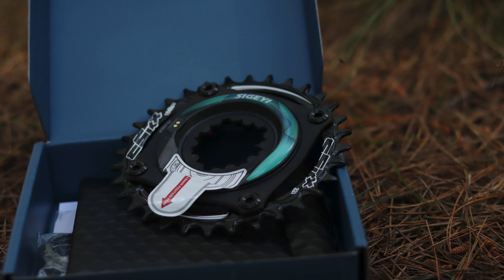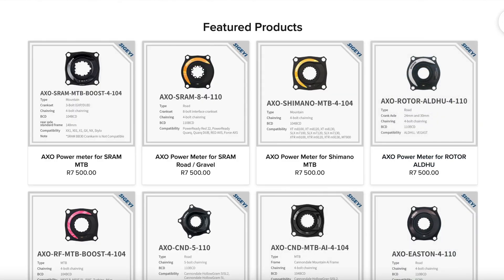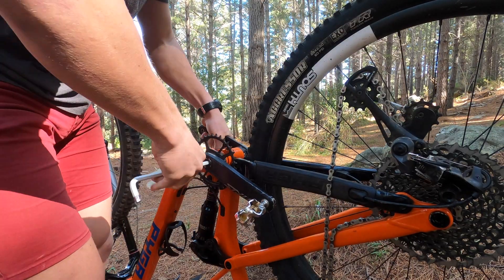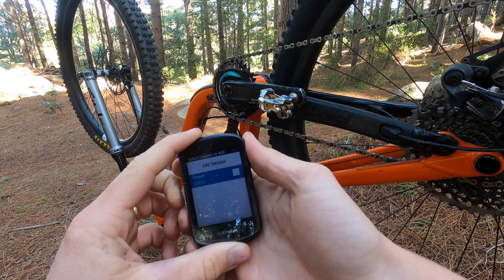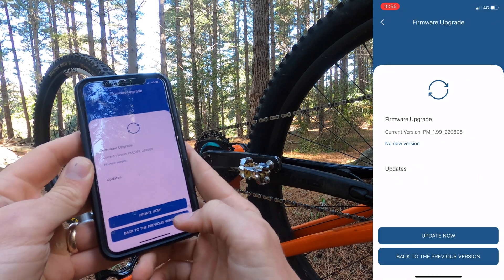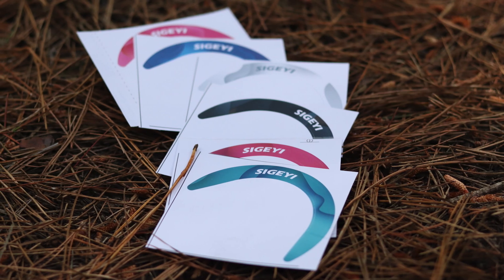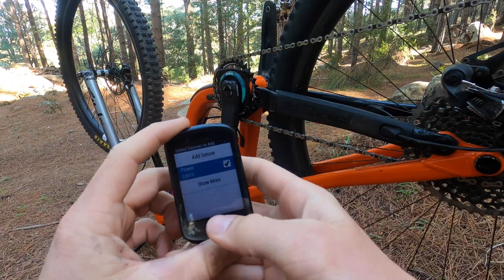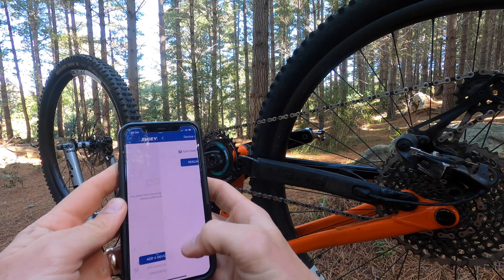SIGEYI AXO POWER METER | PRODUCT BREAKDOWN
Power meters are increasing in popularity as they are a very practical tool for gathering power and cadence data for training insights.

Recently arrived on the South African market are the SIGEYI AXO power meters. They have recently undergone some hardware and firmware updates that have made them a high performing option for power measurement.

00:00 - Why Use a Power Meter?
00:38 - The Sigeyi AXO
01:13 - Specs and Details
02:36 - Why The Sigeyi AXO
03:06 - Our Take